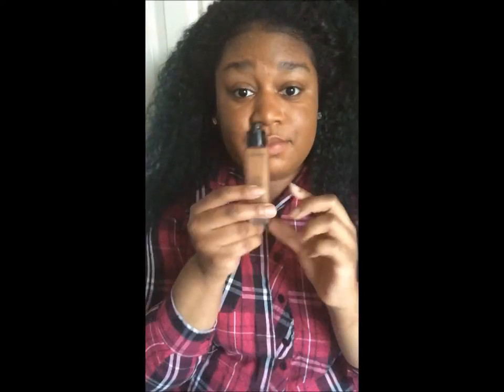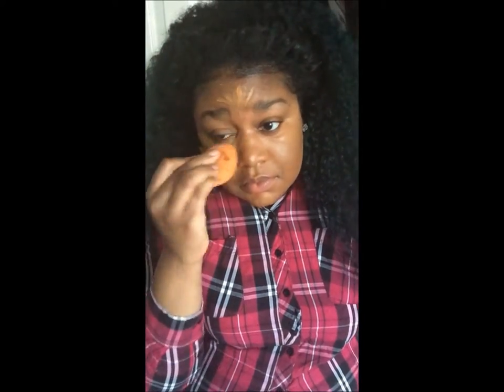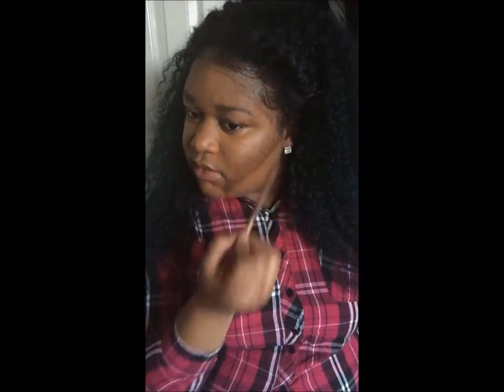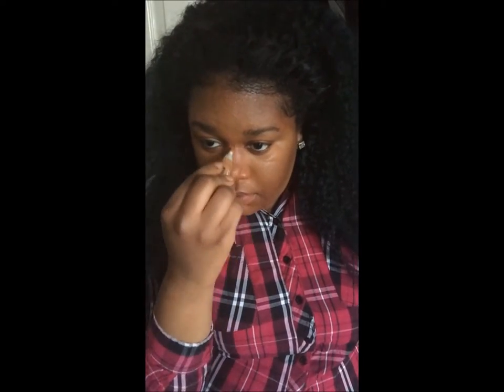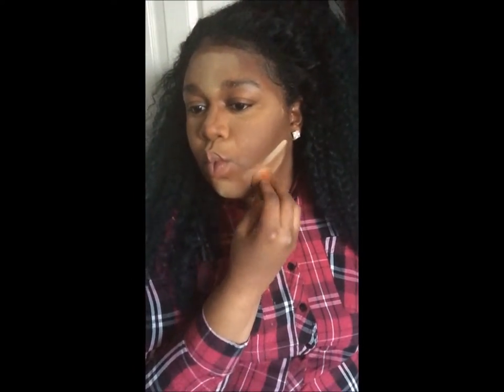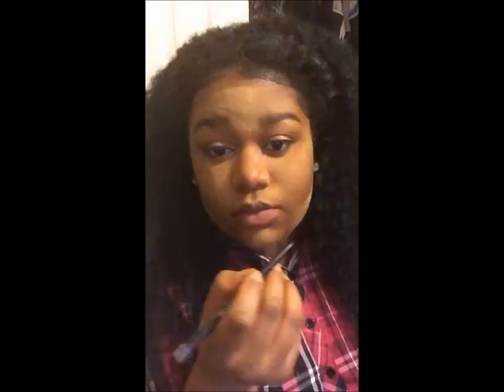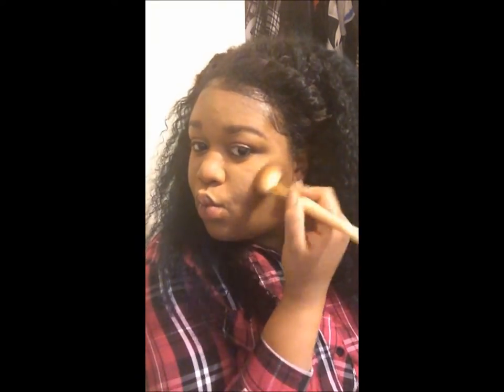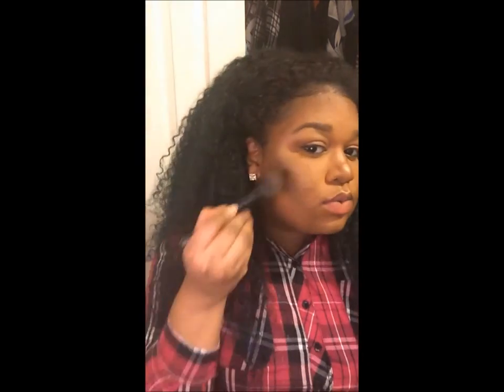Highlighting and Contouring Tutorial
Favorite contour- Lancome teint visionnaire in 550
lipstick- NYX high voltage dirty talk
Periscope @_LoveRach